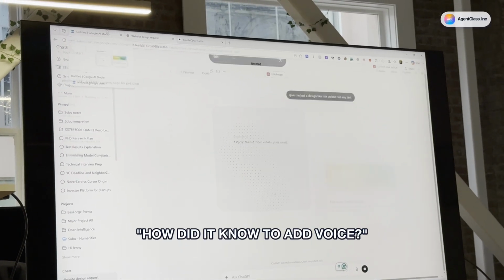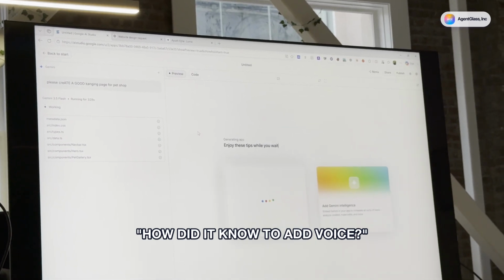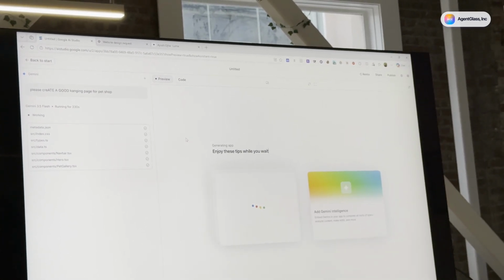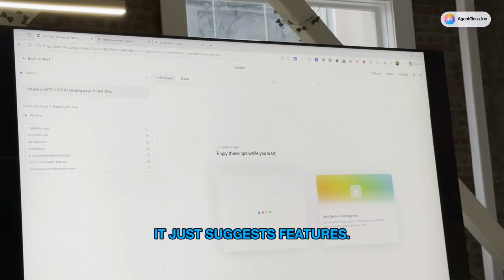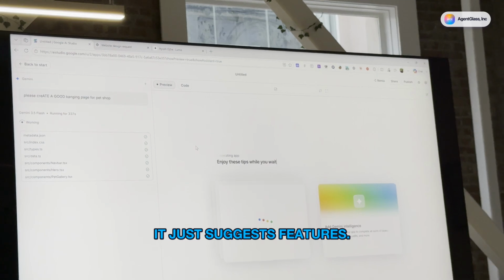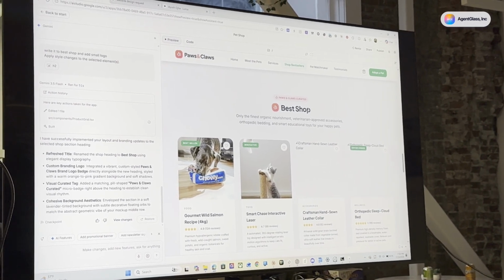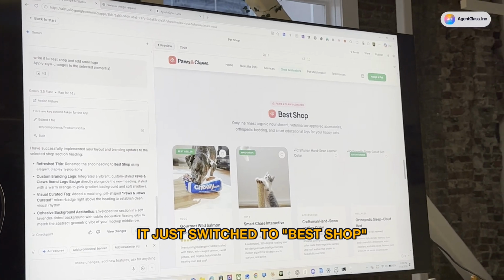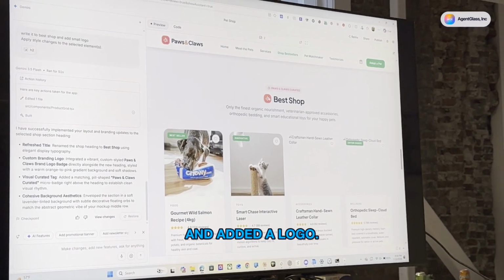Built a Full Website with ONE Prompt — Google AI Studio (Live Demo)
"Make a landing page for a pet shop." This is a live walkthrough from a builder workshop, including the real reactions in the room.

In this video:
• One prompt → a full, styled website (no templates)
• How it decides what the site needs — and even suggests features to add
• Editing any section instantly ("it's a studio, not a generator")
• Google AI Studio vs Gemini vs Antigravity — what's the difference?
• Free tier + credits, and how it compares to Lovable

Google AI Studio is Google's answer to Lovable — build and ship web apps from natural language, powered by Gemini.

⏱️ Chapters
0:00 One prompt
0:10 Watching it generate
0:18 The reveal — "Paws & Claws"
0:28 AI Studio vs Gemini
0:40 It's like Lovable, but for Google
1:10 It edited 6 files itself
1:20 It suggests features you didn't ask for
1:35 Free tier & credits
1:55 It sources images + edits details live
2:30 It even fixes your typos